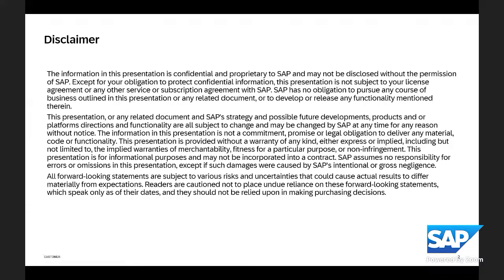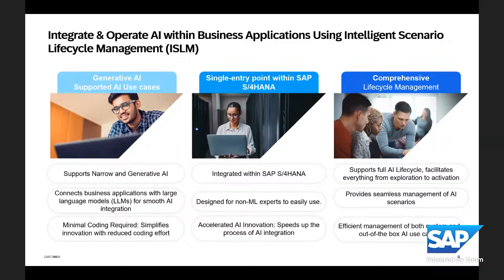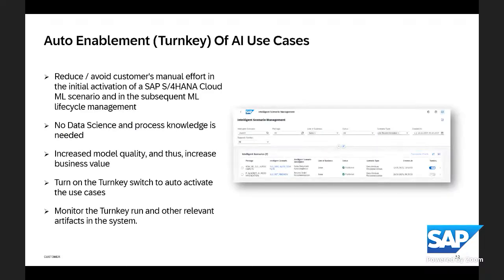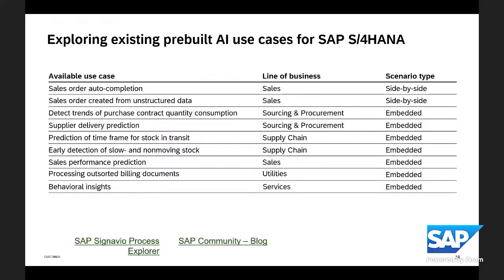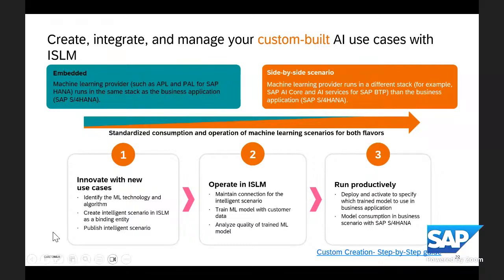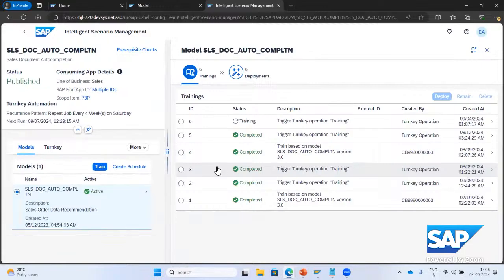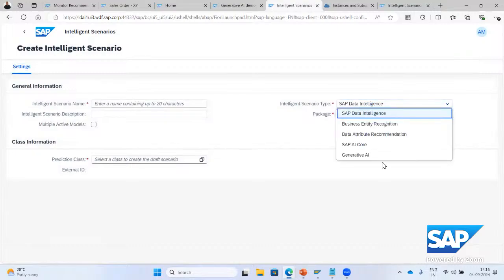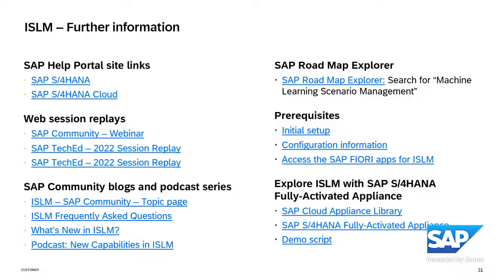✨ Integrate & Operate GenAI into SAP S/4HANA with Intelligent Scenario Lifecycle Management (ISLM)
Equip yourself to harness the power of AI and generative AI. Join us to explore the capabilities of Intelligent Scenario Lifecycle Management (ISLM) , a framework that seamlessly integrates AI into business applications. Discover how ISLM facilitates the creation and operation of AI use cases using SAP HANA ML, SAP AI Core-based ML models, and ML services available through SAP BTP. Uncover ISLM's advanced features and learn about its ongoing evolution to effortlessly incorporate generative AI.

Check the schedule of all SAP User Group upcoming sessions and events:
Visit the Knowledge Transfer for SAP User Groups page for the all topics, expert content and more